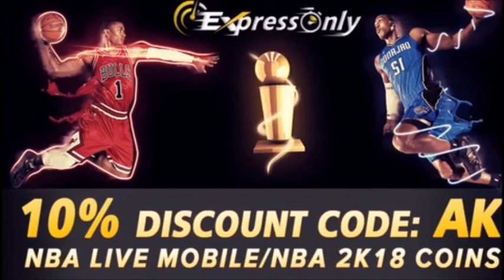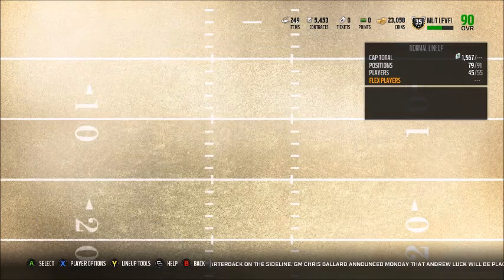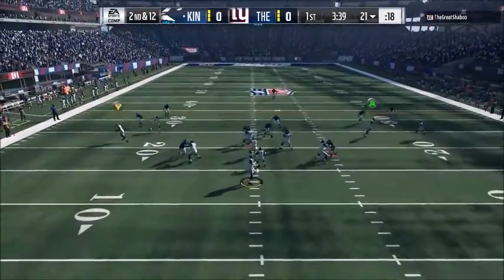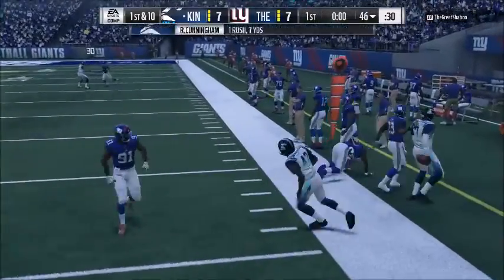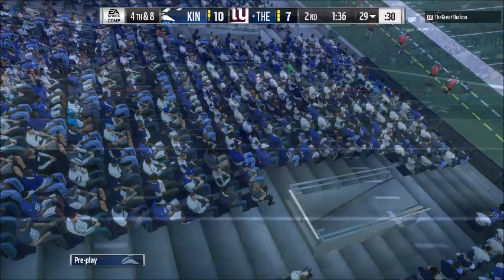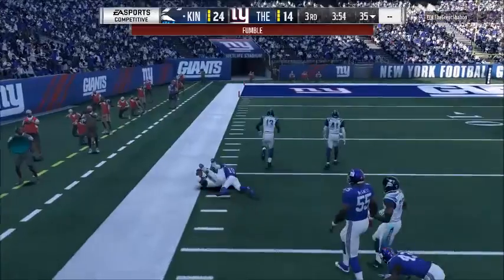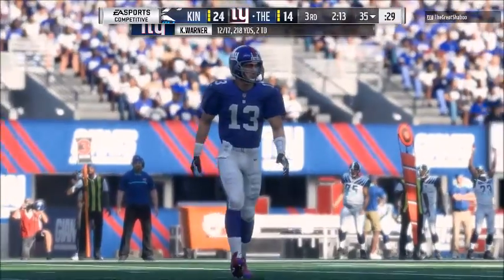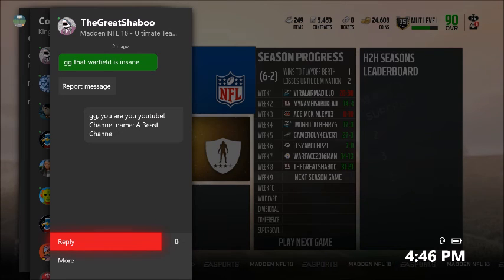PAUL WARFIELD IS INSANE! 3 TDS IN ONE HALF!? No Money Spent EP. 2 | Madden 18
Snapchat name: abeastchannel